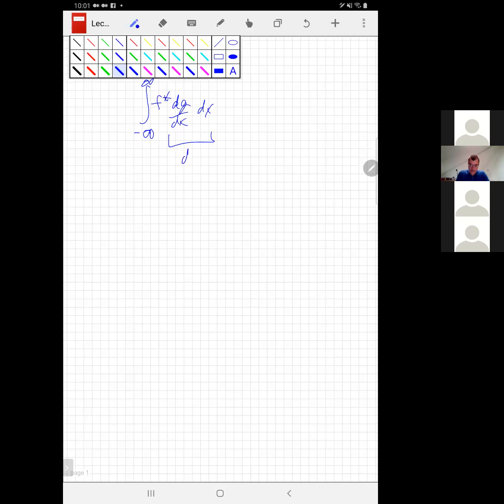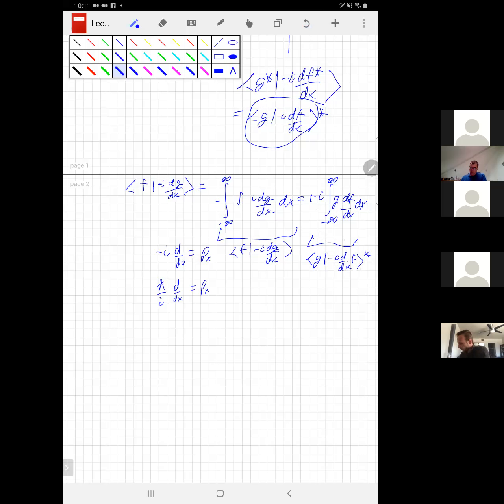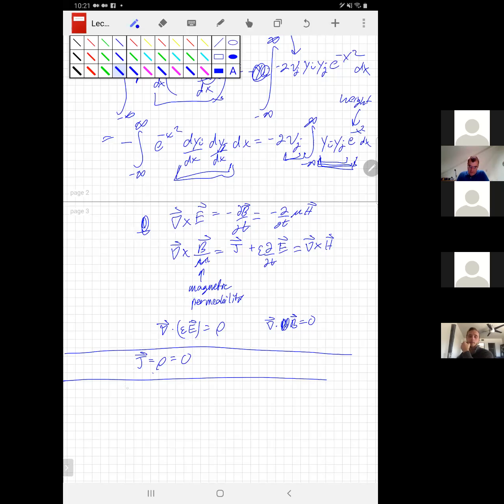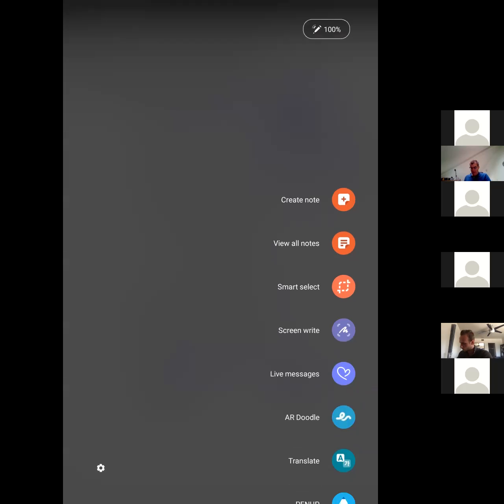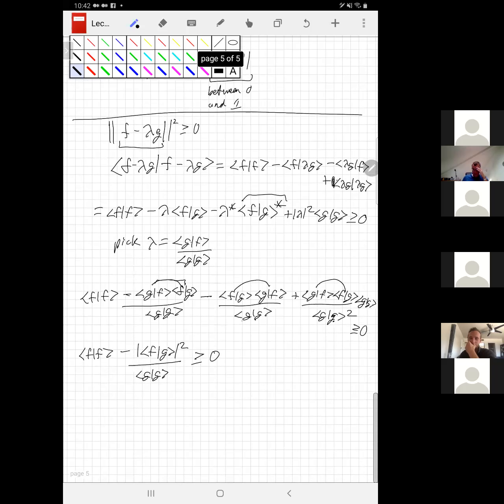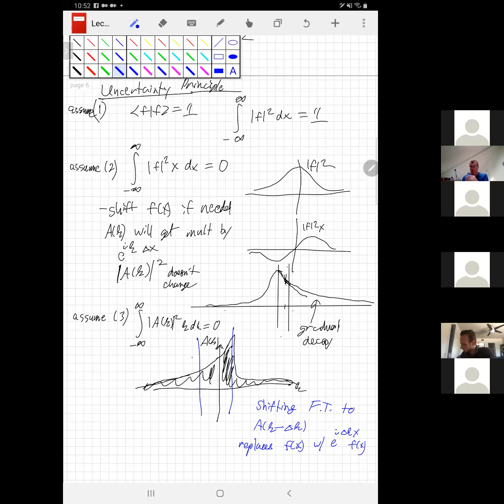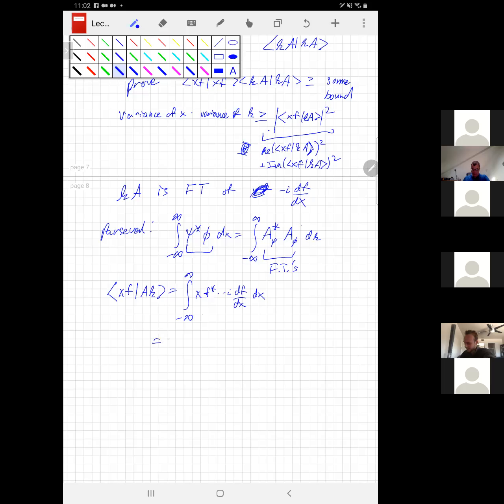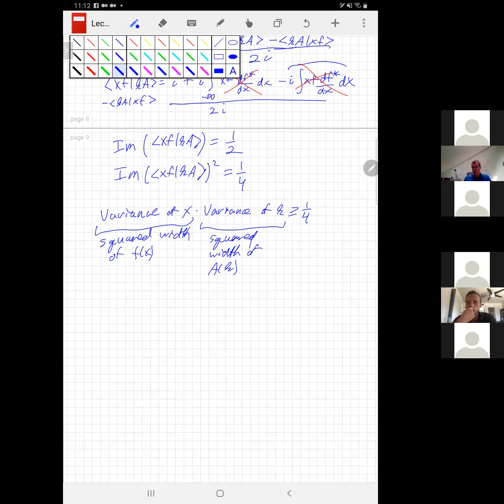PHY 3600 Lecture 28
We talked more about Hermitian operators and then derived the uncertainty principle for Fourier transforms